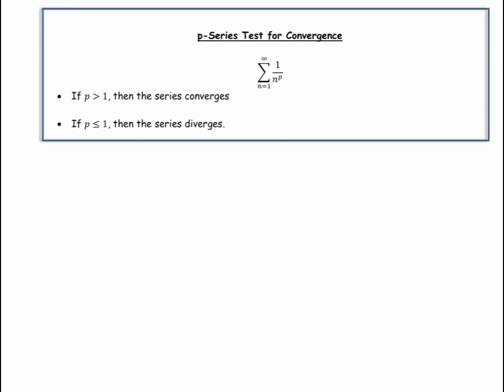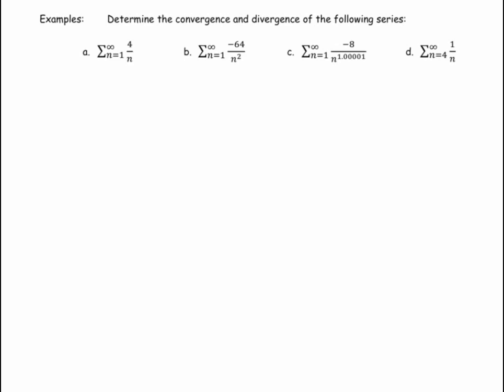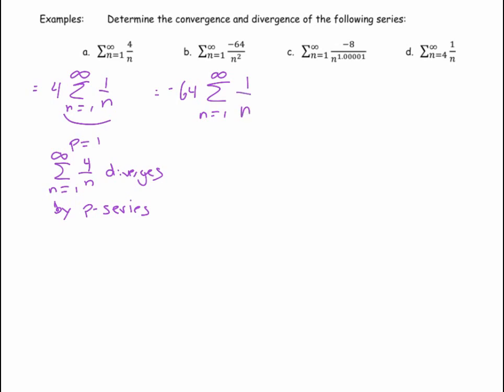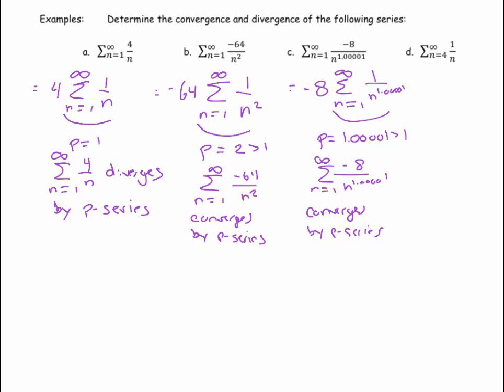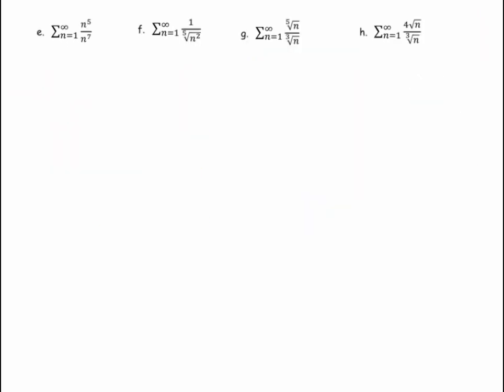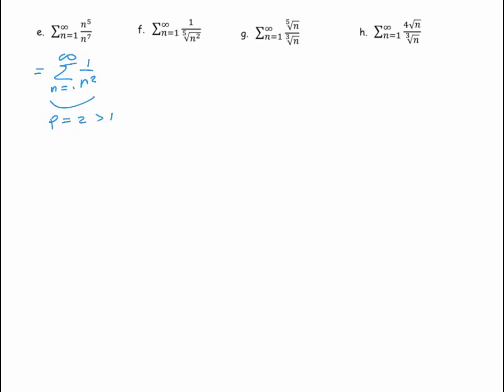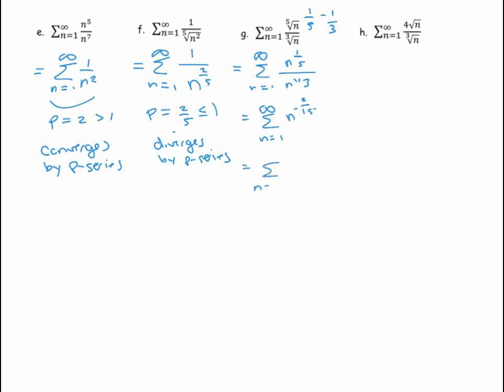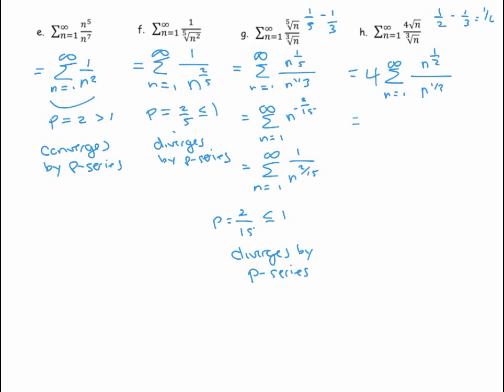P-Series Test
Applying the P-series test to analyze infinite series for convergence and divergence